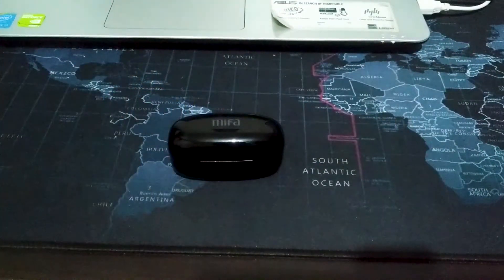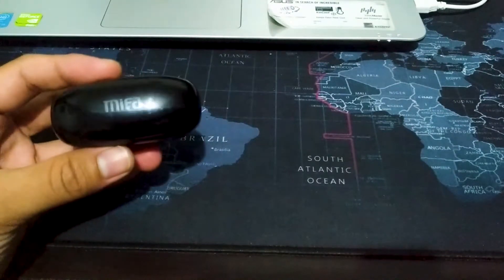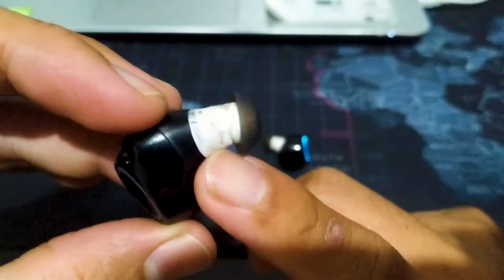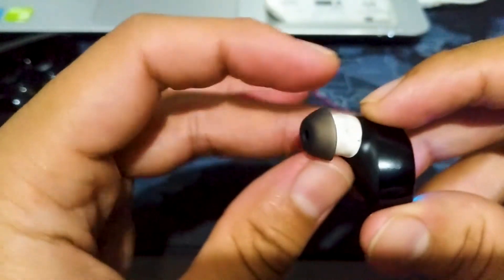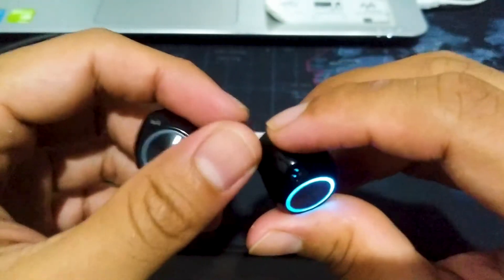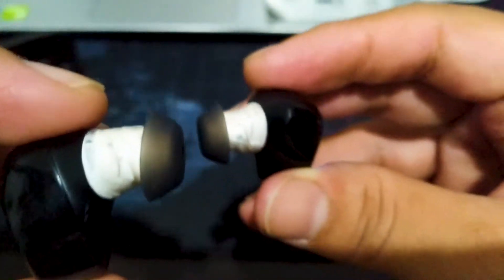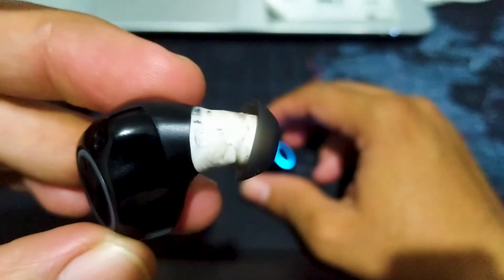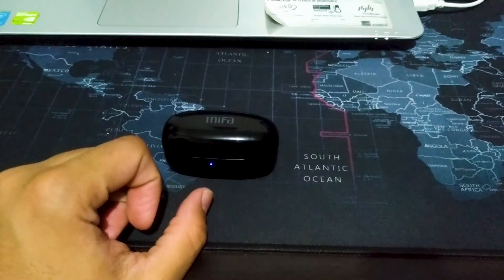SOLUSI ANTI NYANGKUT DI KUPING TWS MIFA X5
Temen - temen kali ini di Segmen RSS (Review Suka Suka) gue mau ngebahas Mifa X5 yang udah diakalin biar gak nyangkut lagi di kuping...

Enjoyed...

Music opening & closing
Written by Abraham AE

Senin & Rabu   = Review Suka Suka (RSS), Konten Suka Suka (KSS)
Kamis               = Belajar Musik Kuy Gengs (BMKG)
Jumat               = Cover lagu (reguler)
Minggu             = Cover lagu (rohani)